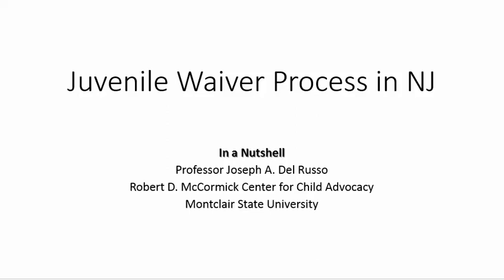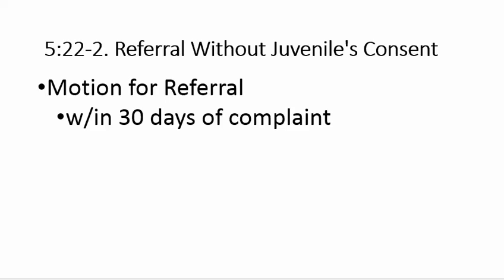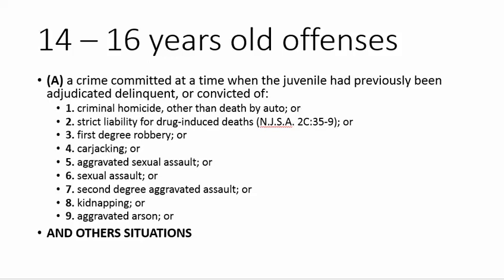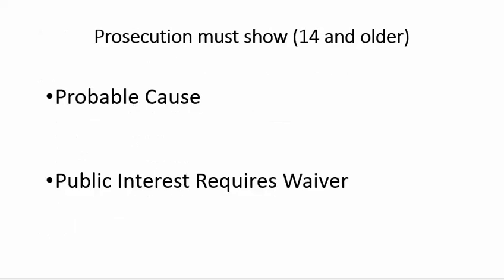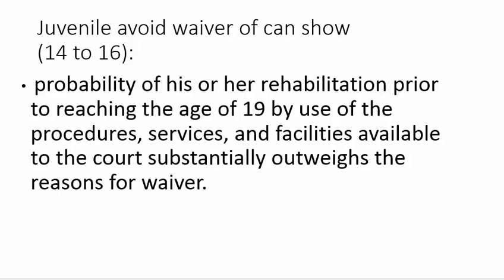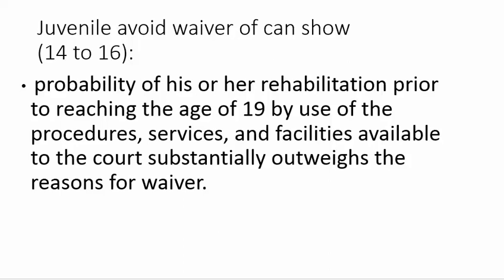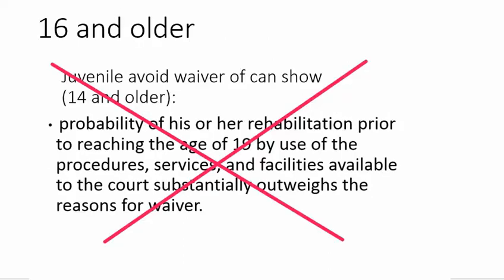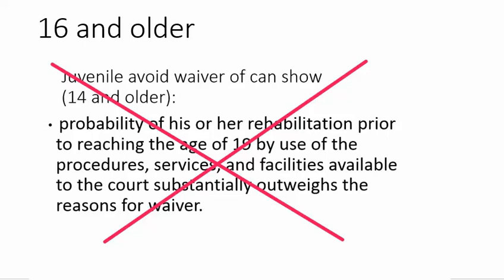Juvenile Waiver in New Jersey in a Nutshell (2015)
NOTE: THE WAIVER STATUTE HAS SINCE CHANGED. Professor Joseph Del Russo provides a basic overview of the juvenile waiver process in New Jersey. Juvenile waiver involves a transfer of jurisdiction from the Family Court to the Criminal Court.